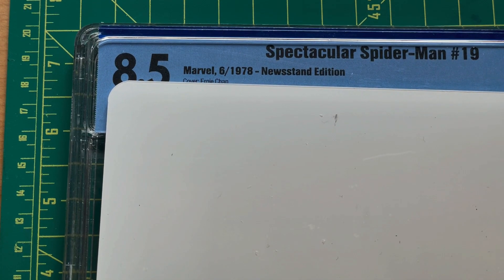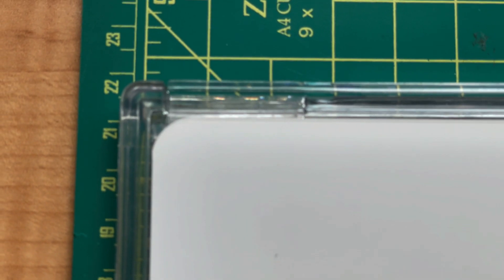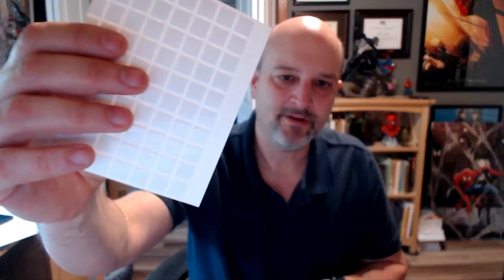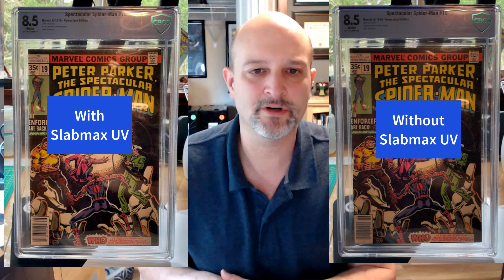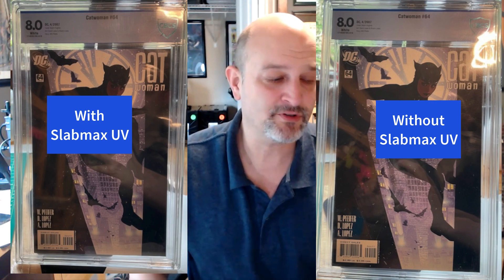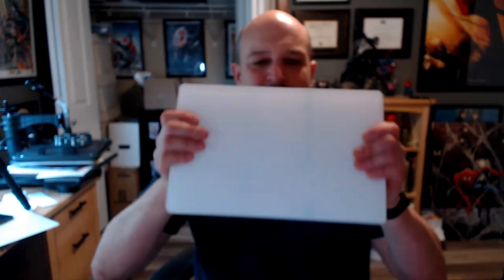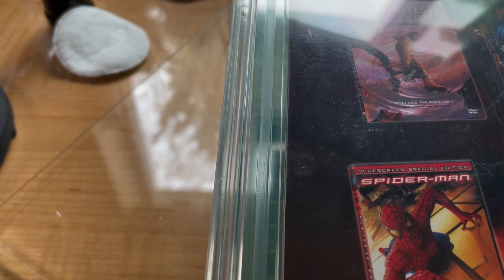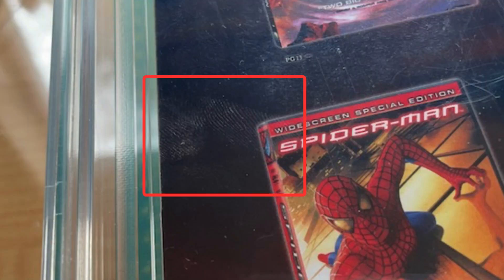Slabmax UV for CBCS cases- Protection from UV light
similar to the slabmax UV for CGC only for CBCS.

This is the slabmax UV video for CBCS books